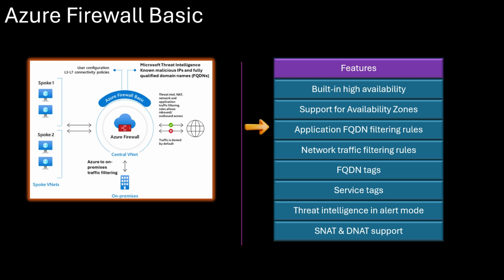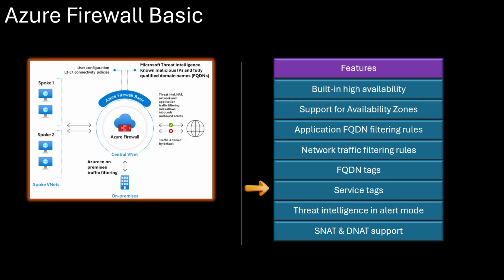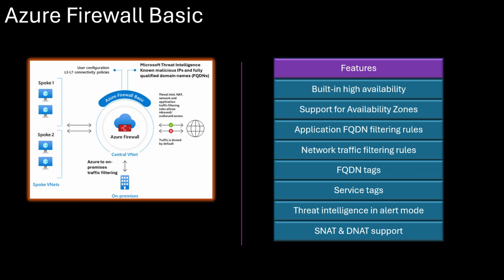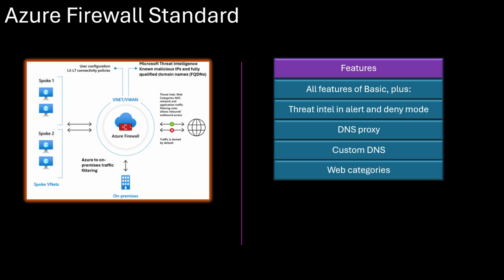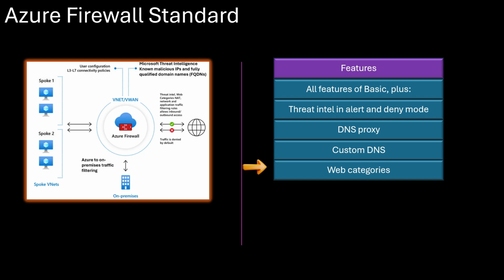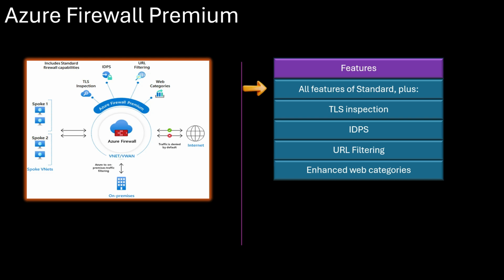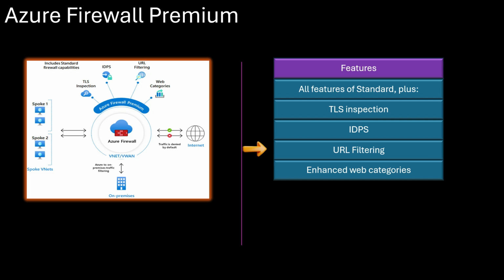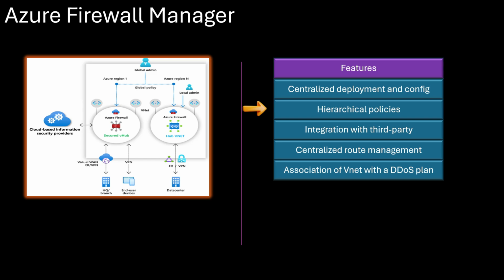Azure Firewall and Firewall Manager